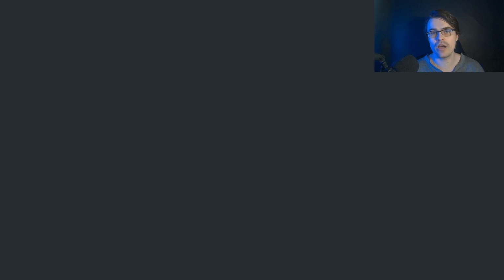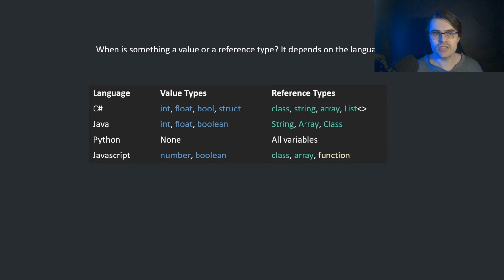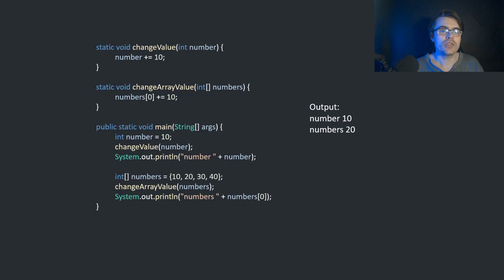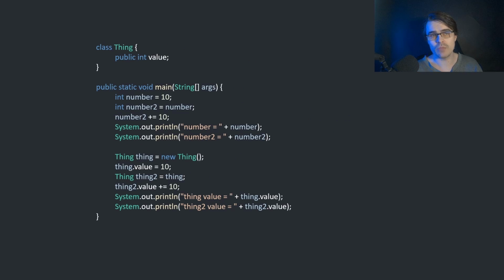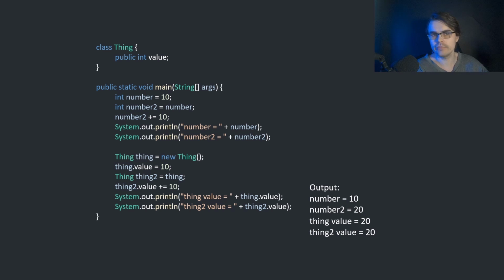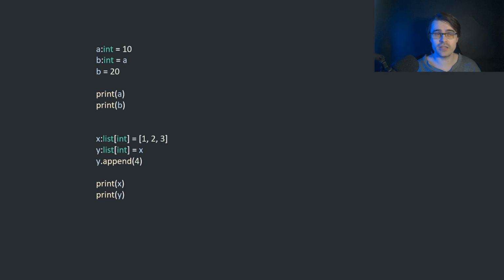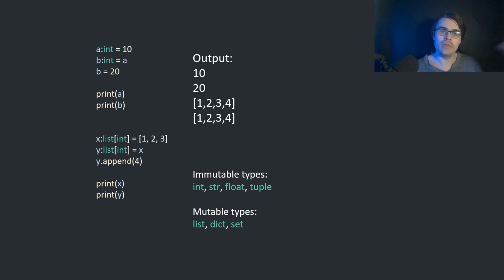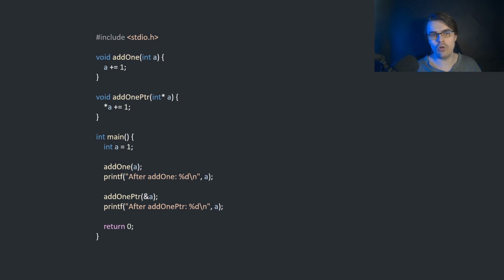Value Types VS Reference Types - Coding Concepts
Timestamps:
0:00 Intro
0:43 When a variable a value or reference type?
1:26 Java Example
4:27 Python is weird
5:51 C Example